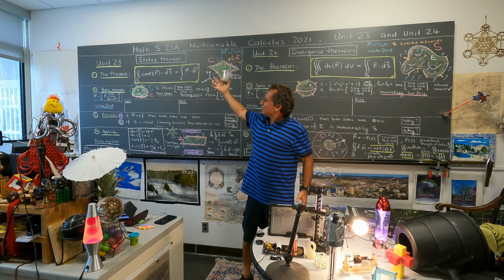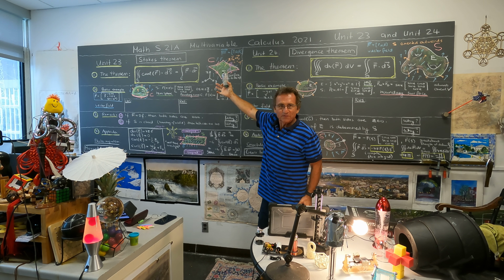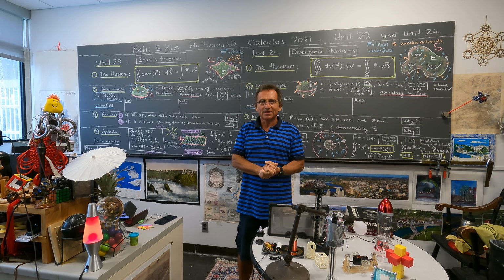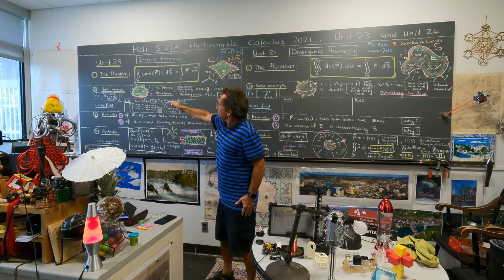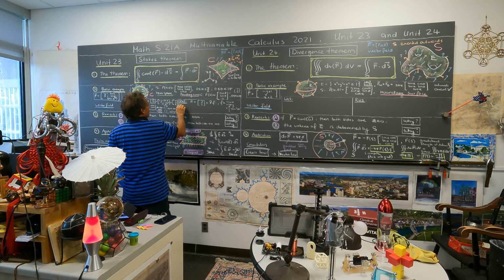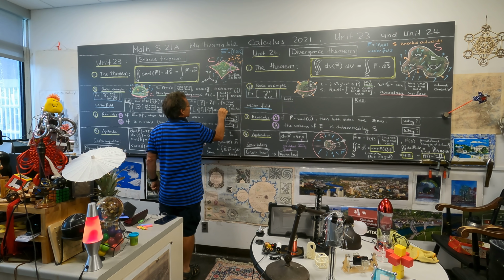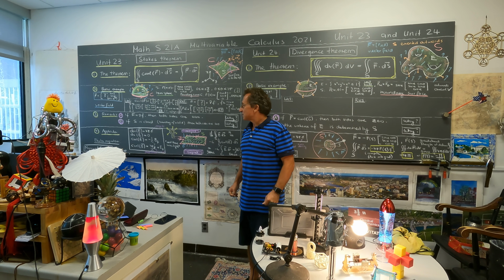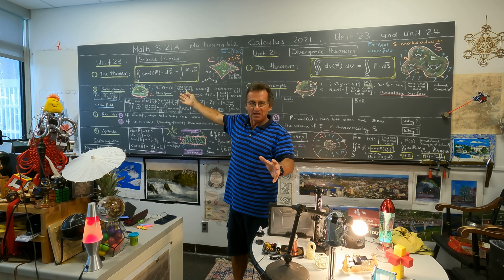Math S 21a Summer 2021 Units 23-24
This is the last pair of units in this summer course. In a bit more than 12 minutes we cover Stokes theorem and the Divergence theorem. In each case we compute an example where one can evaluate both sides, make remarks and do an application: the Dynamo for producing electricity from motion in the Stokes case and the derivation of the Newton 1/r^2 force from Gauss description of gravity using divergence. This concludes then the course. The drone pictures were from a few days earlier. It was again a bit of a gloomy day.